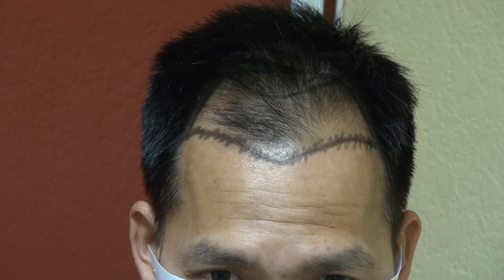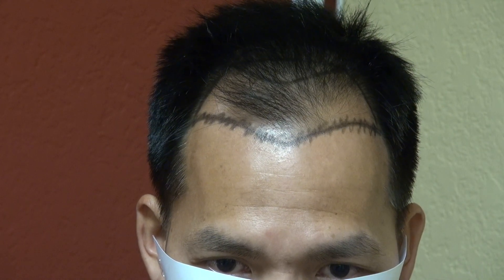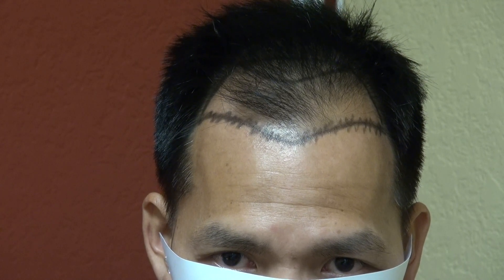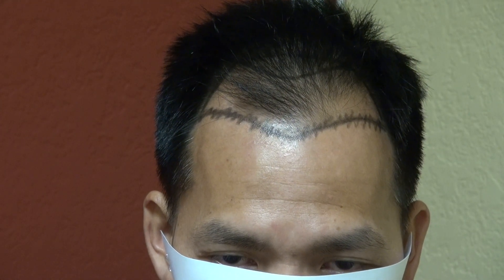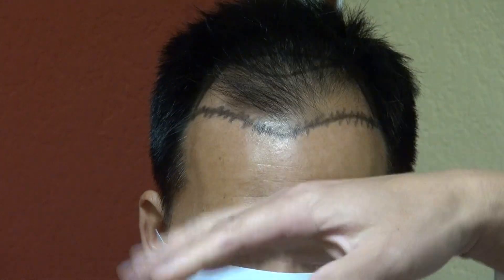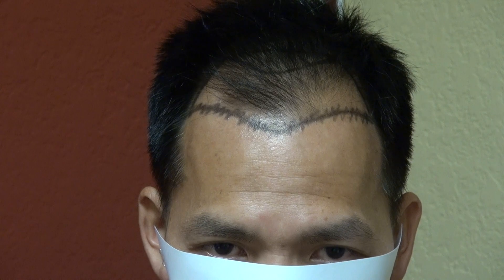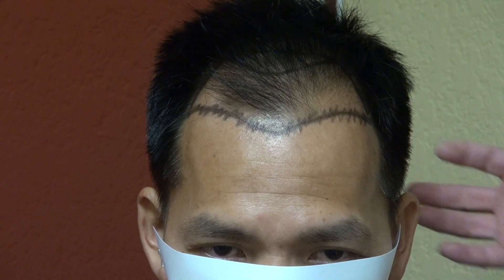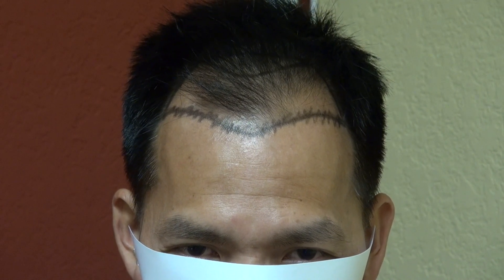Hairline Lowering Bald Hair Transplant Restoration Northern CA Dr. Diep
Northern California man hairline lowering bald hair loss surgery treatment by hair transplant restoration surgery by Dr. Diep by FUE or FUT at treating male pattern baldness, bald head, frontal balding, receding hairline corners, bald crown and vertex. Dr. Diep specializes in both FUE and FUT.